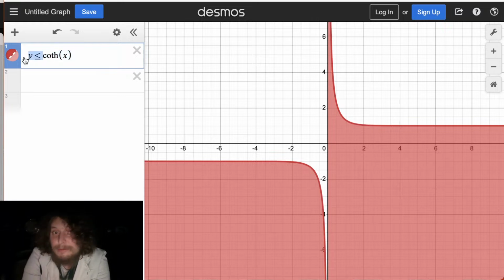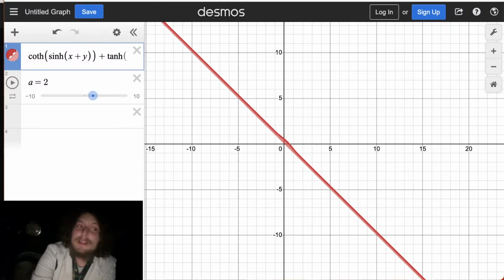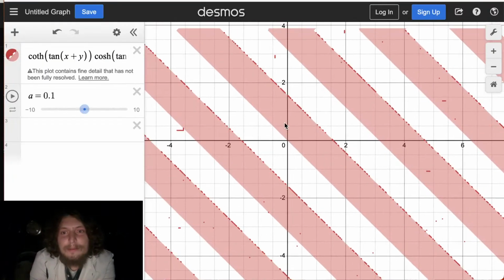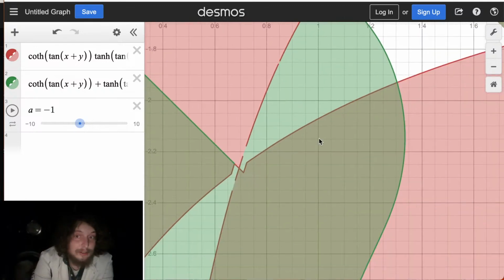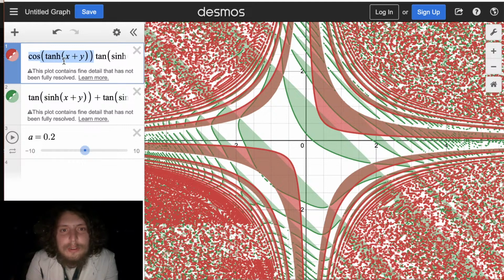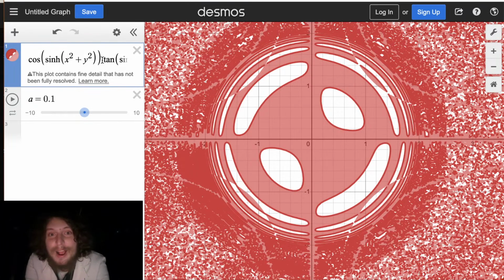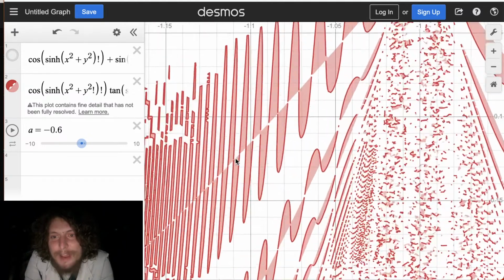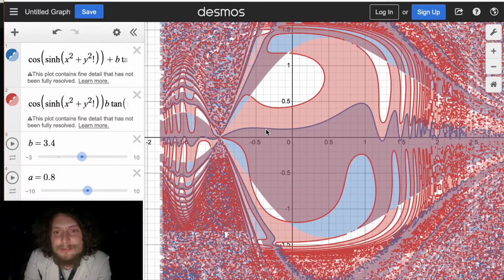Playing Around With Hyperbolic Graphs (Livestream)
In this livestream, I'll experiment with graphing some hyperbolic inequalities while I chat about various topics.

Combo Class, taught by me (Domotro), is a crazy educational show where you can have fun learning rare things about math, science, language, and more!